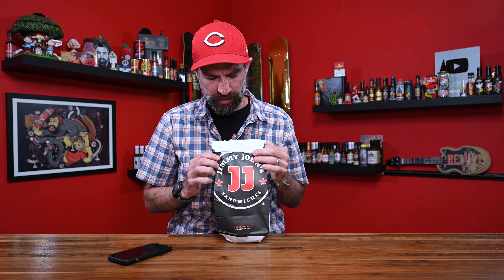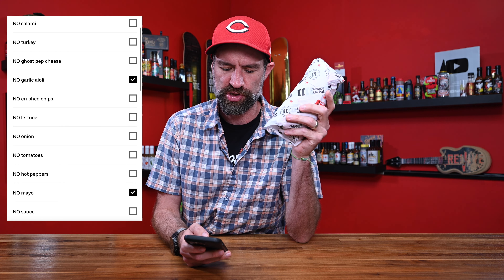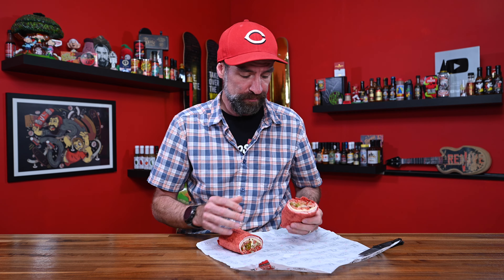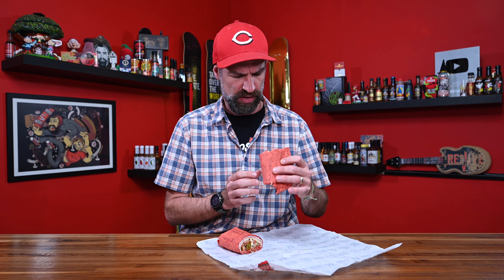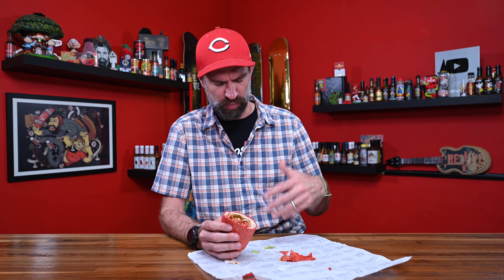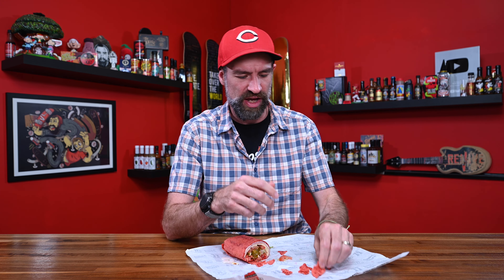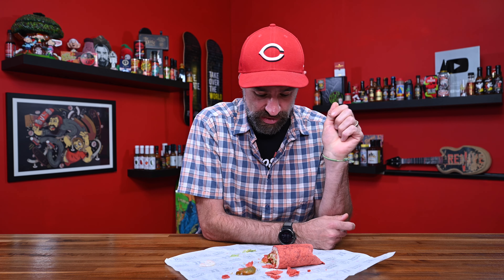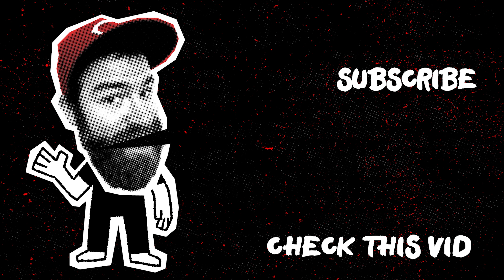*NEW* Ghost Pepper Firecracker Wrap (Jimmy John's)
Hot Sauce Of The Month Club!

MY How To Channel:  @How2EverythingVids

Cincinnati, OH 45230Hot Sauce Of The Month Club!